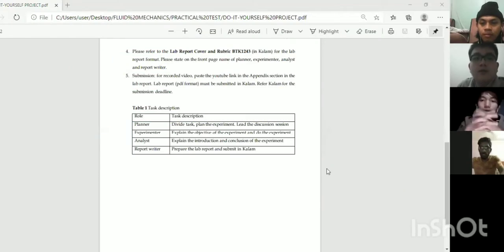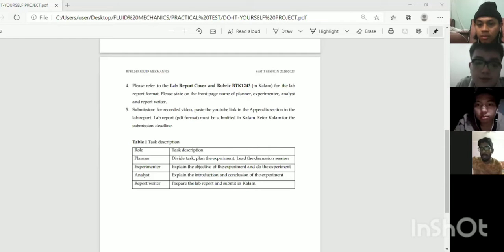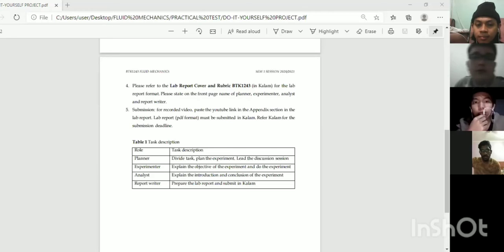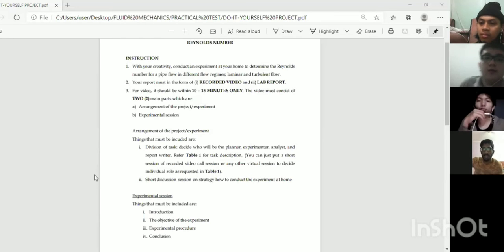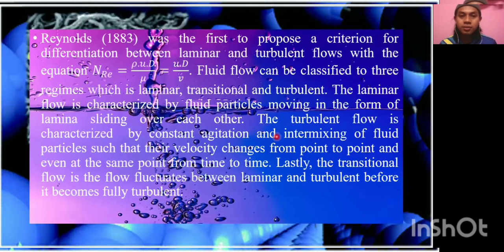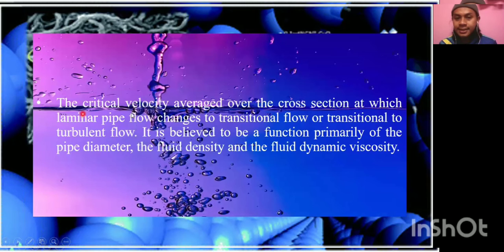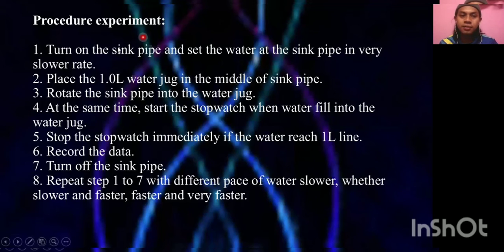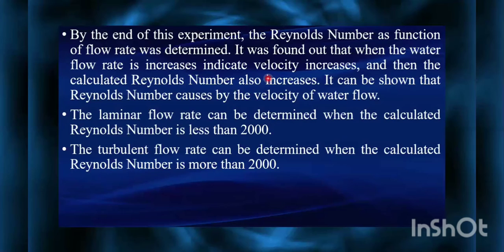Project BTK1243 Fluid Mechanics (Reynolds Number) - GROUP 2 (SECTION 02)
Discussion of group member: 00:02 - 06:50
Experimental session: 06:50 - 13:20